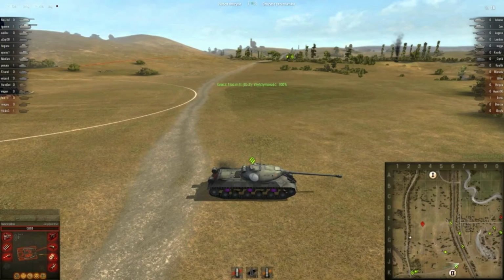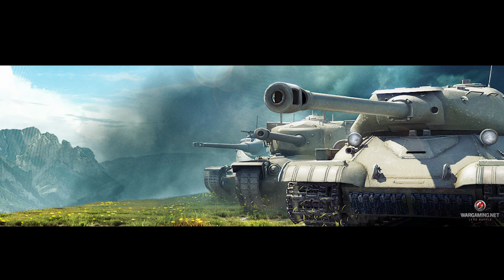World of Tanks / How to play a light tank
Hello guys, today I've decided to make a new video, but now about light tanks.
As I am not personally a light tank player I don't mind you comentating things that I simply forgot to include.